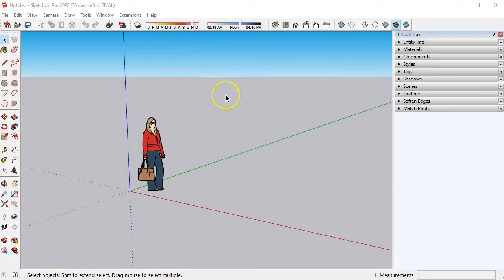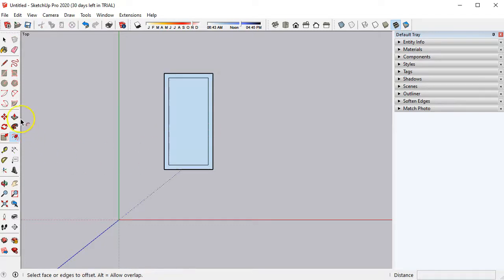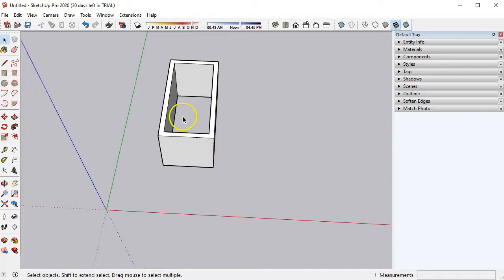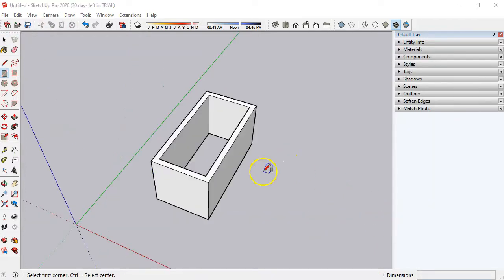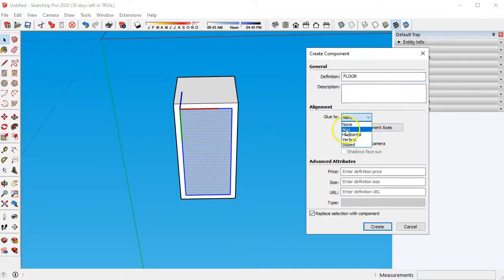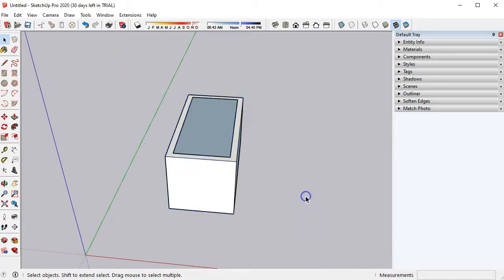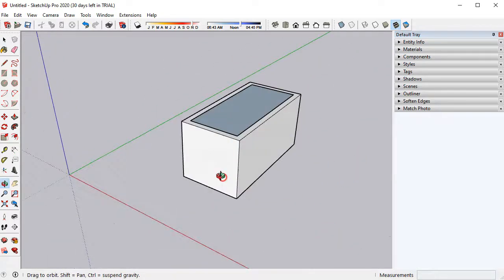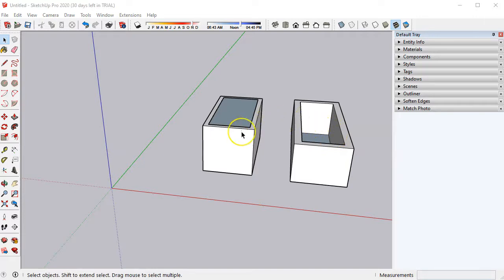STEP 1. CREATING COMPONENTS